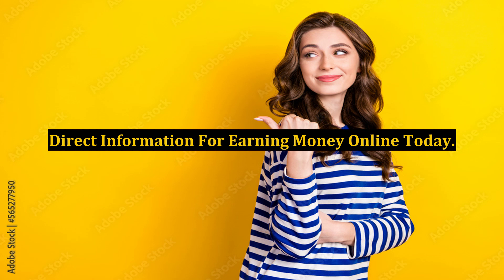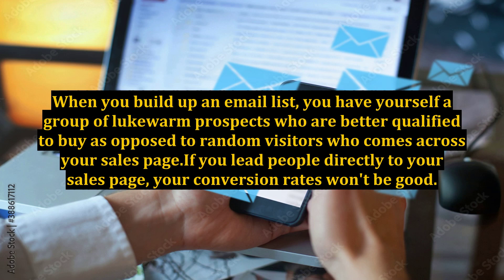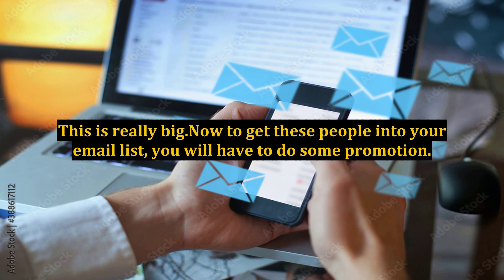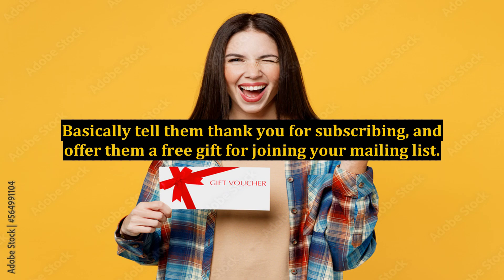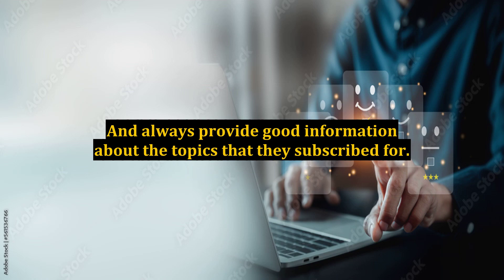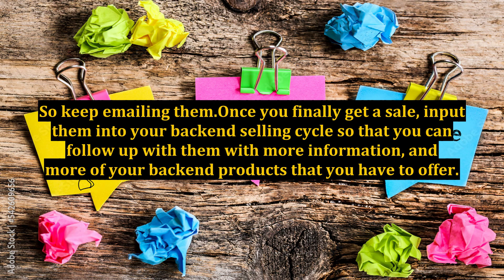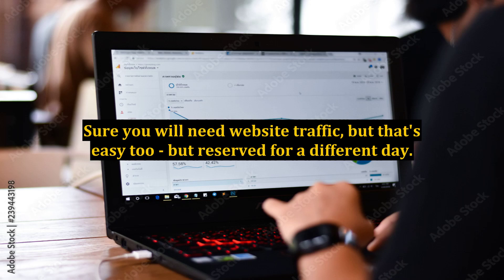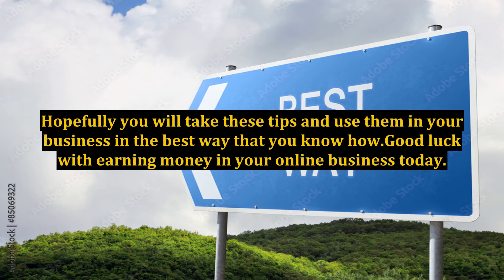Direct Information For Earning Money Online Today